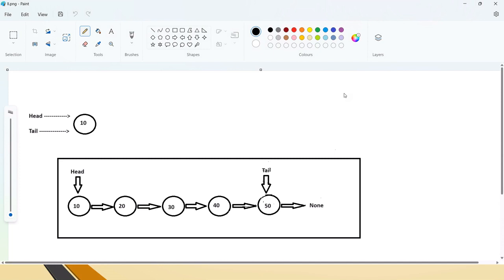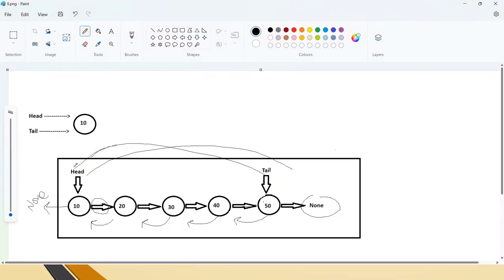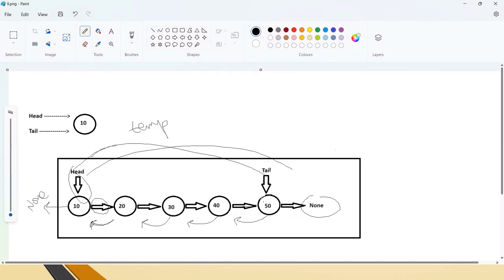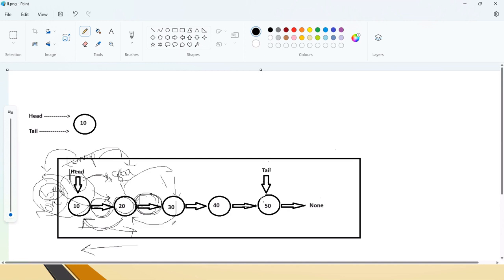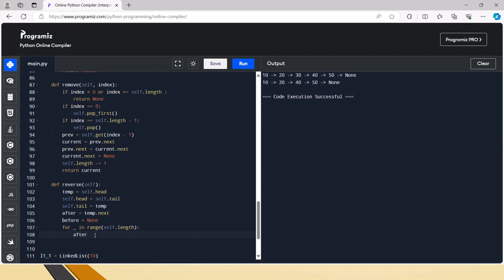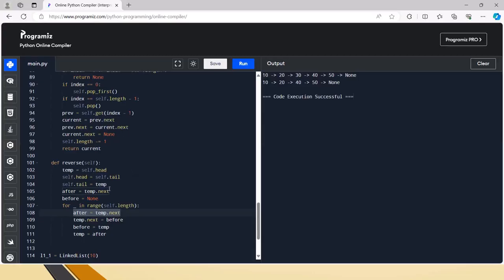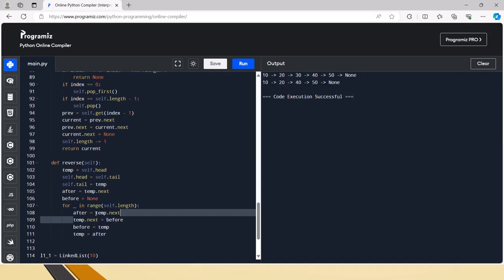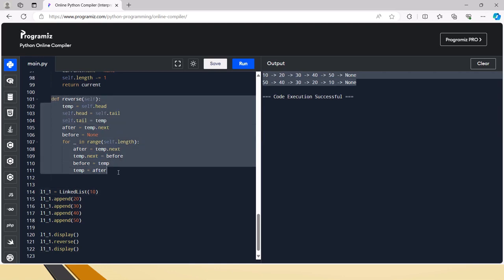Data Structures and Algorithms | Day 14 - Linked List | Reverse() - Leet Coding Interview Questions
Hi Friends,

In this video, I have explained Linked Lists class and implementation of reversing a index in a linked list in Python.